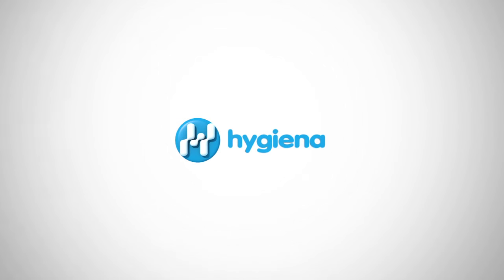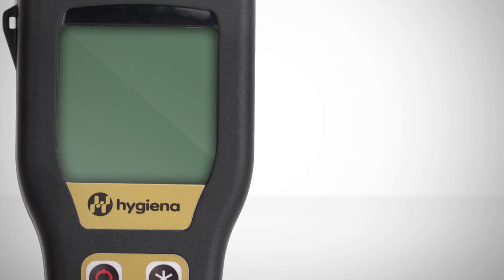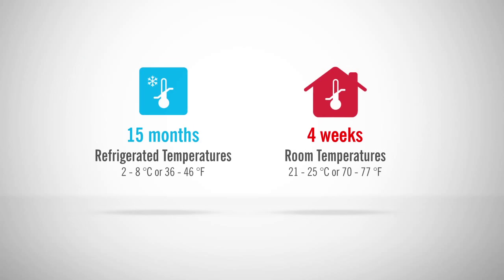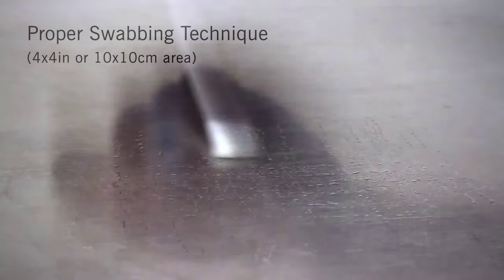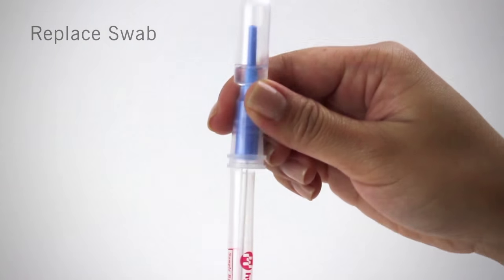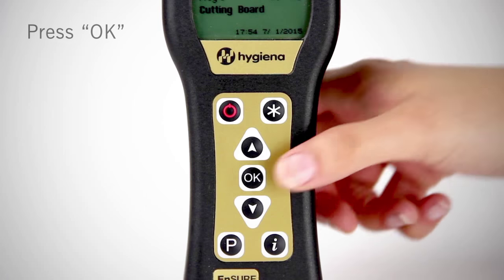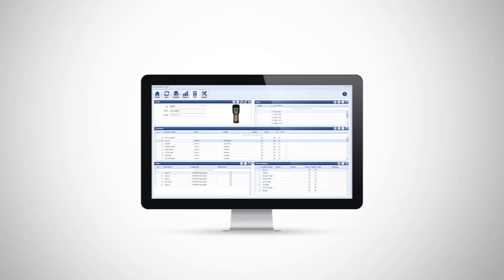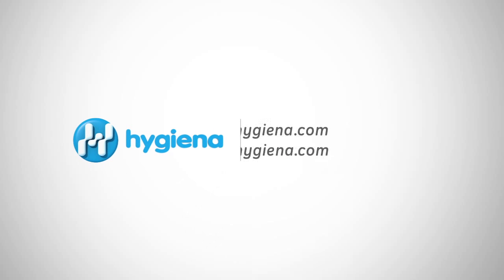UltraSnap® Surface ATP Test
UltraSnap® is the world's best-selling ATP hygiene monitoring test.